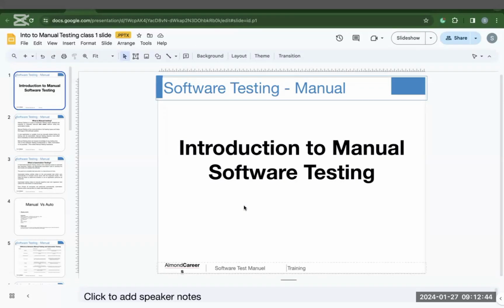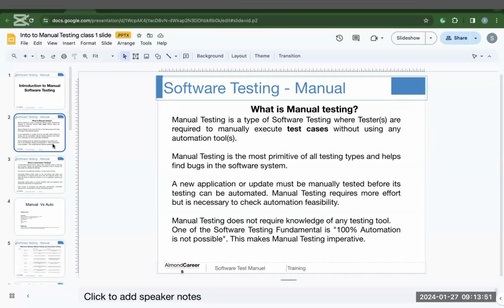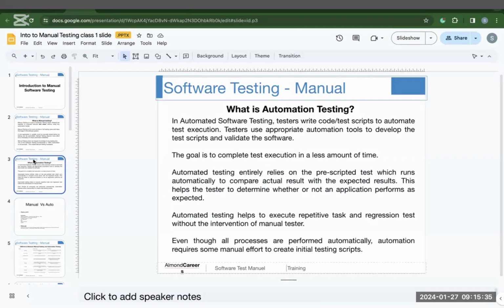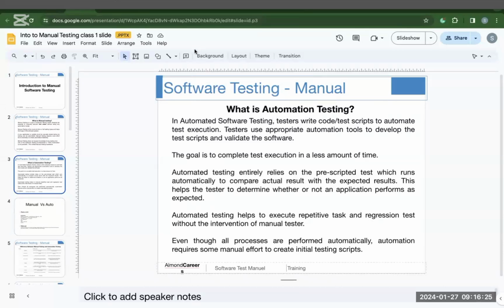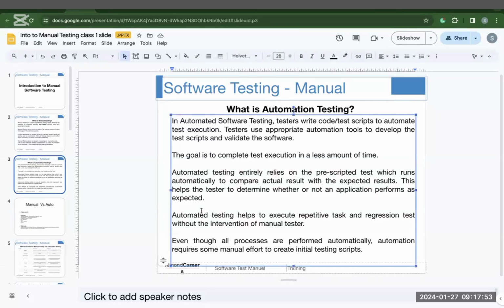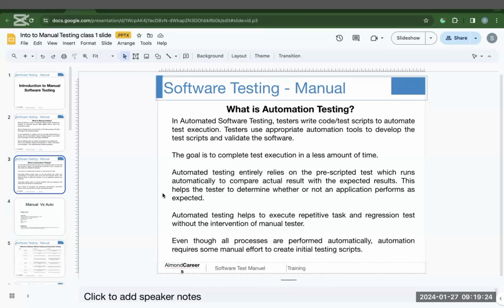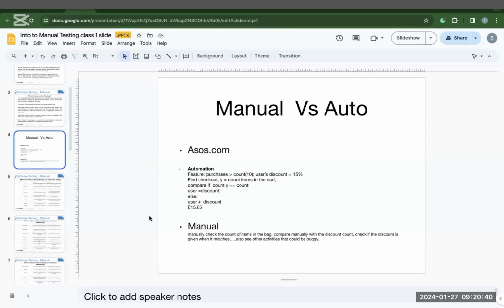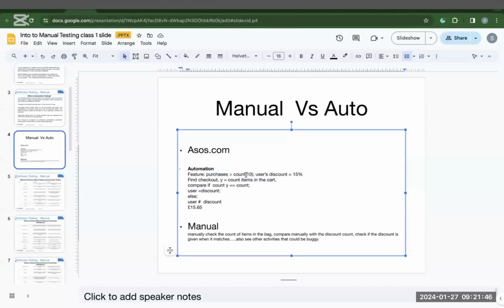Introduction to MST - Part 1